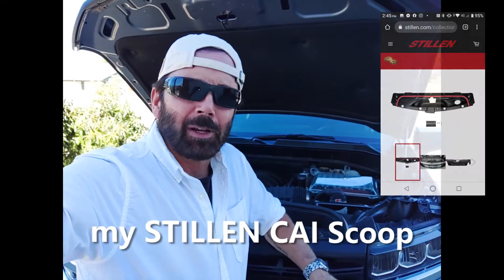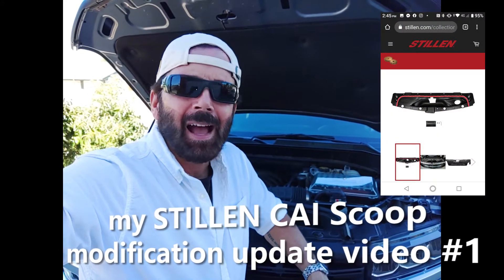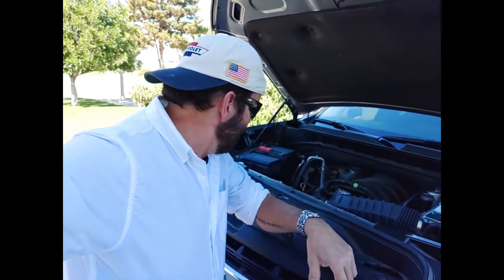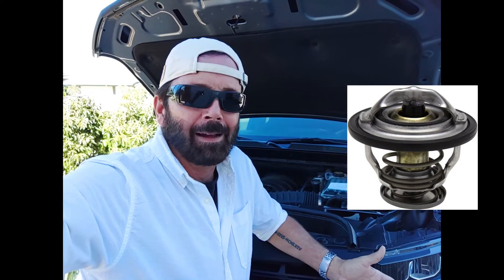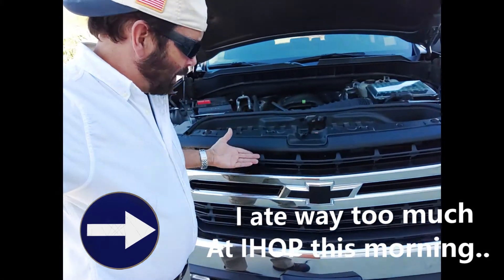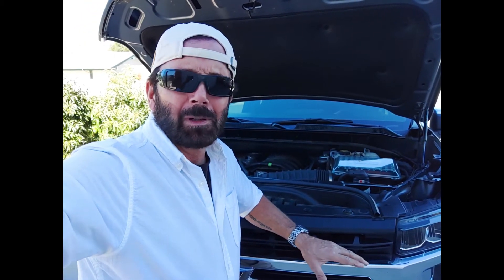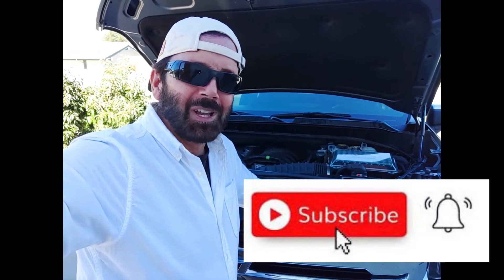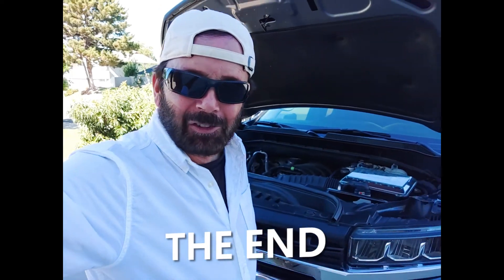my STILLEN CAI Scoop mod -17 day update video #1 w/Paul Henderson HD 10-27-2021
In this short update video for the STILLEN CAI Scoop  modification I had done 17 days ago.
Is there a difference between having the STILLEN CAIS installed or the stock Air Intake Grille. I did an 8 day test for both or them.
   Paul Henderson